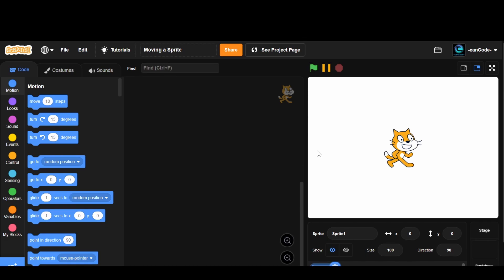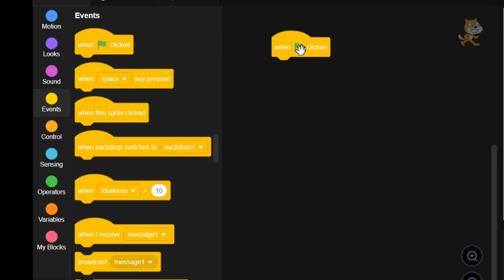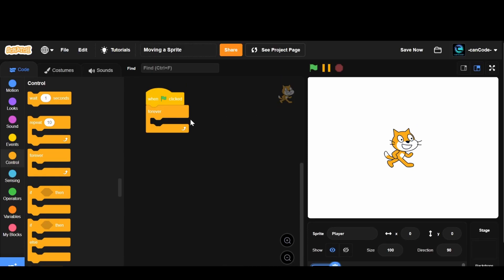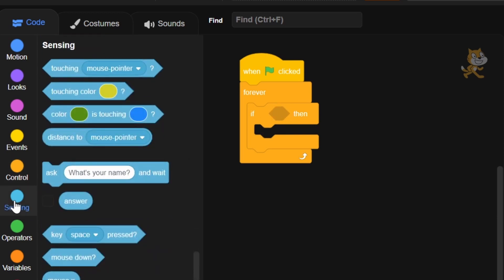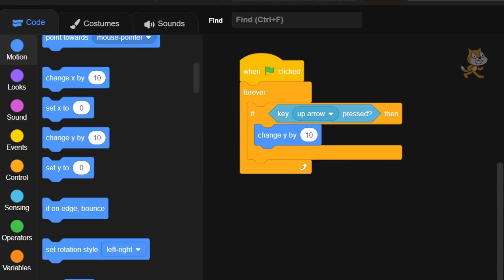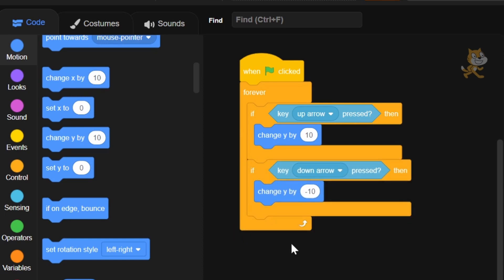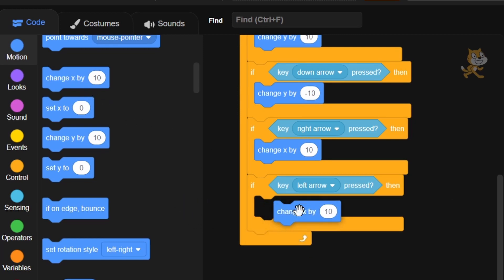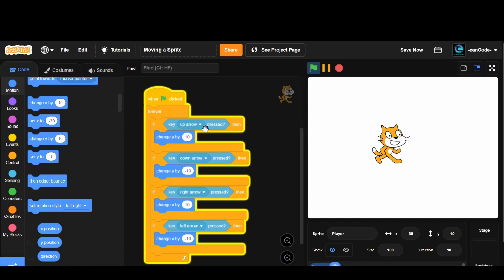How to Move a Sprite in Scratch!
Hey guys! In this video you'll learn to move a sprite in scratch!!